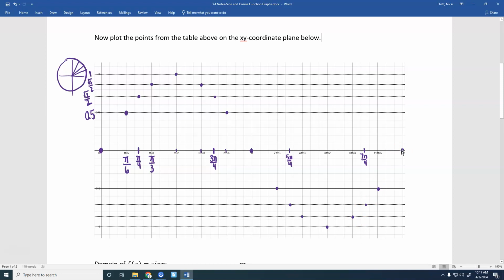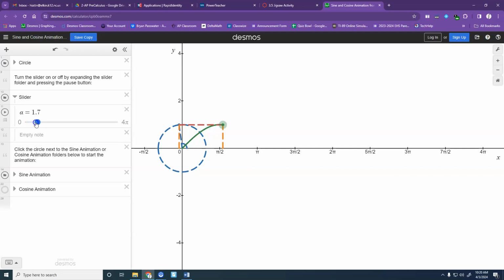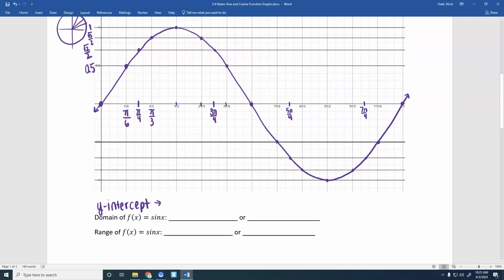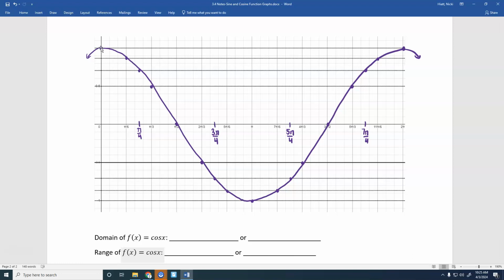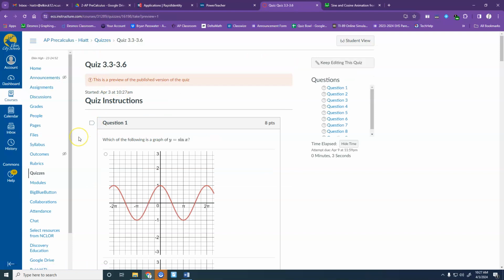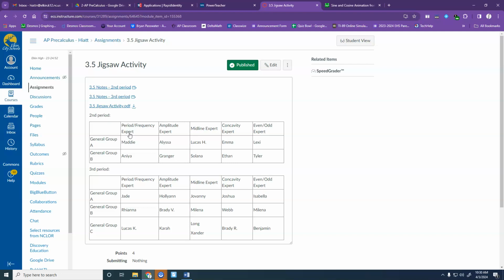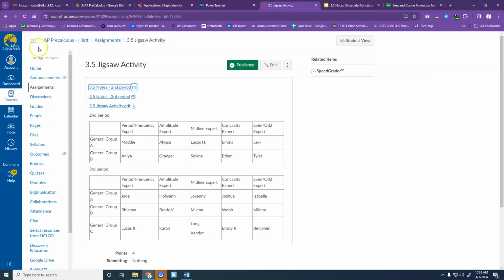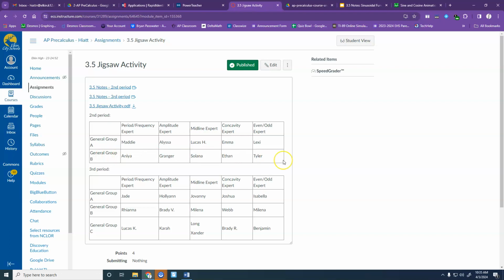AP PreCal: Notes 4/3